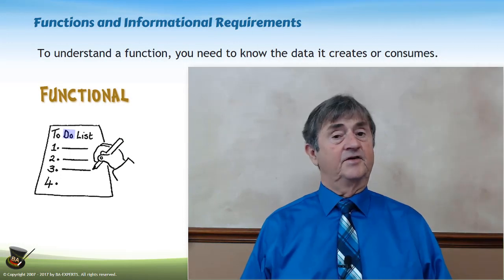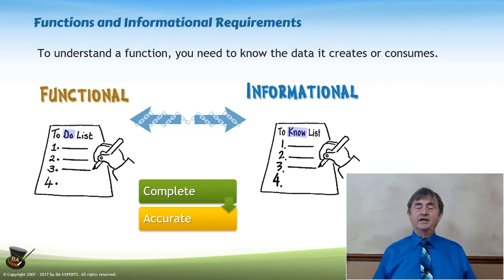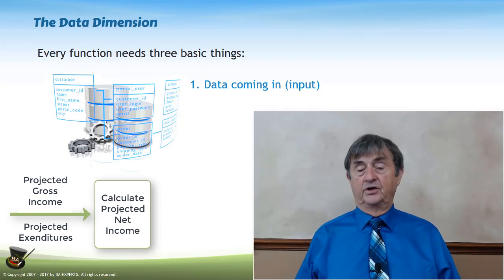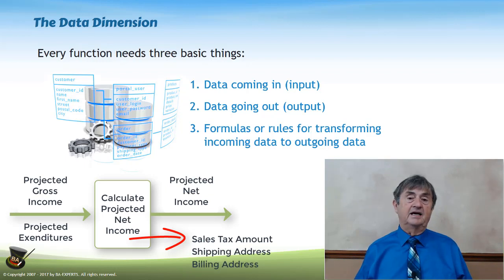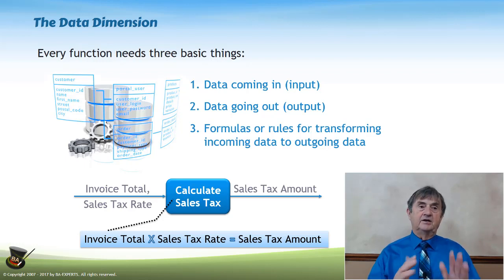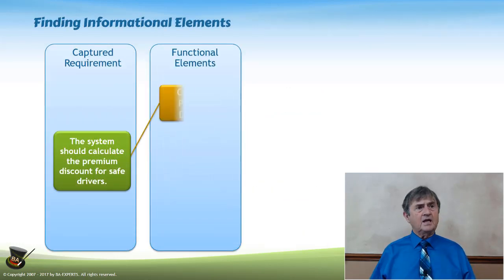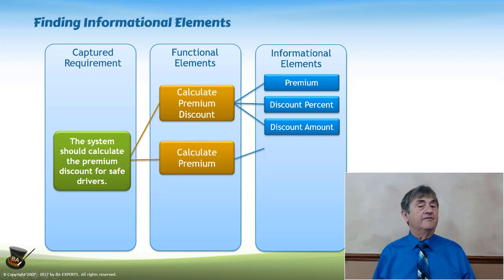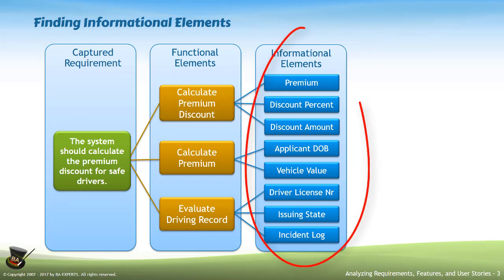How to Identify Given-When-Then (Gherkin) Scenarios From Functional Requirements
Learn more lean business analysis techniques. Join over 10,000 students in our bestselling Udemy course, "Agile Business Analysis: Getting and Writing Lean Requirements "
Prefer reading? Also available as Paperback or Kindle eBook
Auch auf Deutsch erhältlich bei amazon.de

COURSE DESCRIPTION:

Meeting the Agile, Lean, and Continuous Delivery Challenge

Problem solvers are in demand in every organization, large and small, from a Mom and Pop shop to the federal government. Increase your value to yourself and to your group or organization by improving your ability to extract, express, and analyze business needs in formats that are supported by Agile, Lean, and DevOps philosophies.

The single largest challenge facing organizations around the world is how to leverage their Information Technology to gain competitive advantage. This is not about how to program the devices, it is determining what the devices should do. The skills required to identify and define the best IT solutions are invaluable for every role in the organization. These skills can propel you from the mail room to the boardroom by making your organization more effective and more profitable.

An Agile Approach for Getting from Visions and Requirements to Test Scenarios

In this course, you will learn how the concepts of Agile, Lean, and Continuous Delivery software development philosophies influence the discovery, expression, and analysis of business needs.

You will learn how to express those needs in user story format, as features or requirement statements, and ultimately as Given-When-Then structures. This is the language that allows developers to deliver the IT solutions the organization needs.

This exercise-rich, interactive requirements discovery workshop provides a proven set of core business analysis techniques, methods and tricks. The presented content will help agile and lean software development teams, business analysts, product owners, test developers, and subject matter experts discover, capture, clarify, and confirm the kind of IT requirements that solution providers need to deliver the right information technology solutions for the business.

Upon completion of the entire course, you can:

1. Define the capabilities and challenges of Lean and Agile software development philosophies

2. Adapt 10 different requirements gathering (elicitation) techniques to Lean, Agile, and Continuous Delivery software development environments

3. Support Lean or Agile teams by expressing business needs and wants in formats that optimally support all modern Software Development Methodologies (SDM)

4. Reduce the time wasted on miscommunication between stakeholders of IT projects by recognizing and removing terms and phrases that can be easily misinterpreted

5. Drill-down into requirements, features, user stories, and functions to identify and express test scenarios in Given-When-Then statements to facilitate automated testing

6. Identify 17 types of Non-Functional Requirements (NFR) and develop Given-When-Then (GWT) test scenarios for them

7. Leverage the learning curve to incorporate the presented techniques into your job

To view more IT requirements training, visit the Business Analysis Learning Store